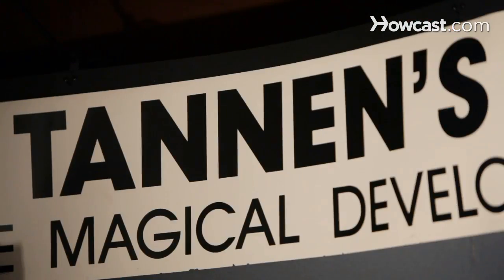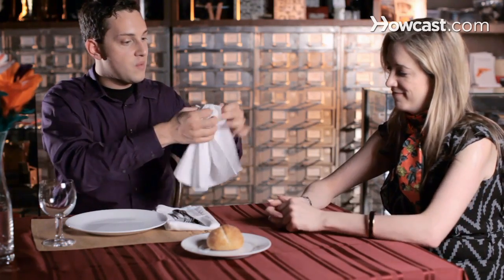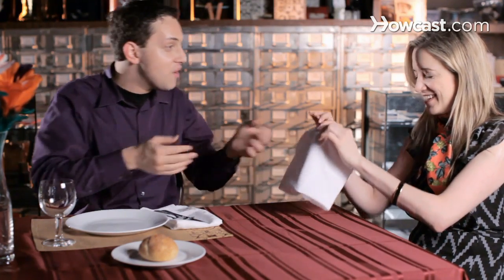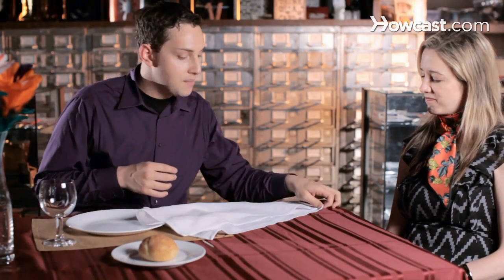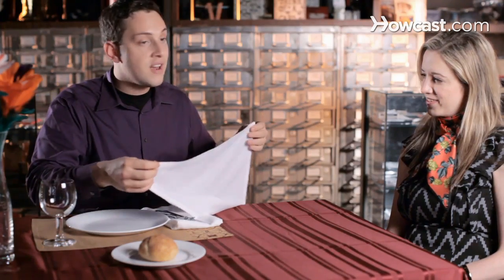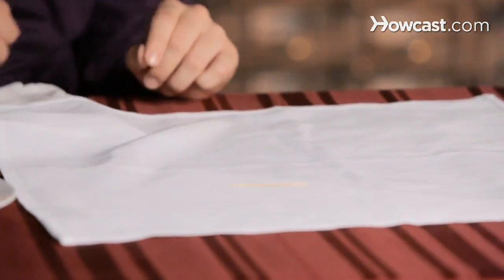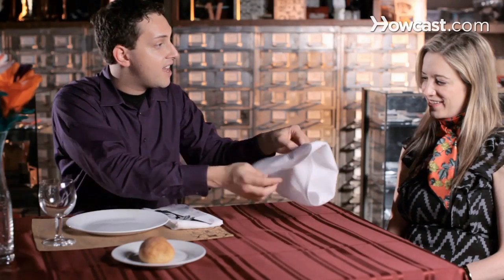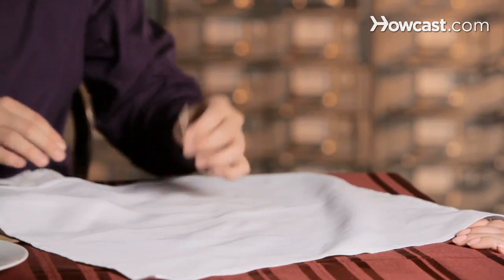Broken & Restored Toothpick Trick | Card Tricks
Ben:  My name is Ben Nemser and I'm a magician.  One of my specialties is
close-up magic which is magic with ordinary objects: decks of cards, ropes, rubber bands.  And, I do that all over New York City.  I'm going to teach you some of the basics of magic that you guys can start performing right away.  I'm going to show you how to do the broken and restored tooth pick trick.  Would you mind if we used your napkin?

Audience:  Sure.

Ben:  Alright.  Excellent.  We're just going to unfold it just like this. Then, I'm going to place the tooth pick right on the napkin and just wrap it up.  Can you do me a favor?  Can you feel the tooth pick, right here?

Audience:  Yeah.

Ben:  Break that in half for me.  It's broken?

Audience:  Definitely.

Ben:  You're sure?  You felt it?

Audience:  Yes.  Can I break it again?

Ben:  Yeah, go for it.  Alright, really broken this time.  Watch this.

Audience:  Wow!

Ben:  It's back together.  Now for the explanation.  This is something really cool you can do with any tooth pick and almost any cloth napkin.  So before you got here, I took your napkin and I took a tooth pick and I hid it inside the hem.  You'll see, most napkins, most cloth napkins, have a little hem that's sewn over.  And, if you squeeze it just a little bit, there's an opening.  So you take any tooth pick and you slide it all the way into the hole and nobody knows it's there. Now if you get to dinner before your friends, you can set it up. You fold the napkin up and nobody will have any idea it's in there from the very beginning.  Now here's
what you do.  You open the napkin and you can feel where it is, because it's the only part that's stiff. But, nobody will be able to see that there's a tooth pick in there.  You take an ordinary tooth pick, place it slightly off center, not in the very center, but slightly off center and you wrap it up.  I always take the first part and I go a little bit over, over the center.          That way, when you turn it over the tooth pick won't fall out. You fold this end, this end, now right here, this is the corner that has the tooth pick.  So, I place this smack in the center, and I keep my finger on it, so I know which tooth pick is which.

Audience:  Okay.

Ben:  And, I turn it over and I hand that to you.  You want to make sure not to hand them the other tooth pick because then, they'll actually break it and the one in the hem will stay in tact.  So, you hand them the tooth pick that's inside the hem.  Go ahead, break it.  And they think they're breaking the tooth pick that we just placed inside.  Now, it's very important to do a little magic move, here.  That way, they think you're doing the magic.  But, it's already done because when you open up, the broken tooth pick is cleverly hidden in         the hem and this one is untouched.  And, that's how you break a tooth pick and put it back together.